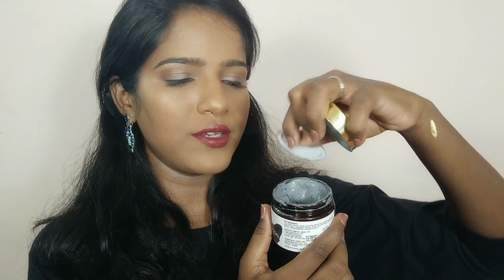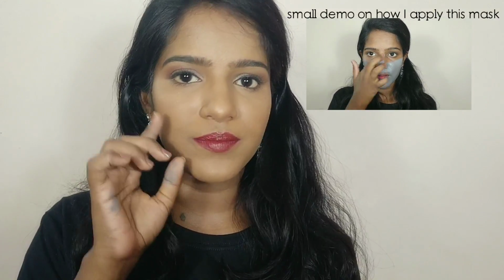Good Vibes Charcoal Facemask- Review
Hello Beauties!

Today I have a shared review on the Good Vibes Activated Charcoal Facemask

HAPPY SHOPPING!

l

Thank you so much for the support so far & Keep supporting!